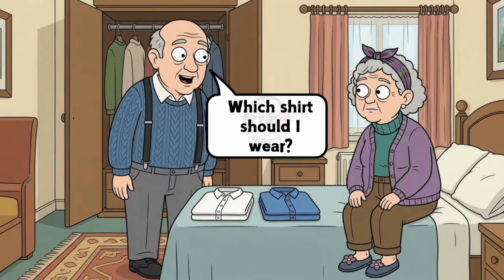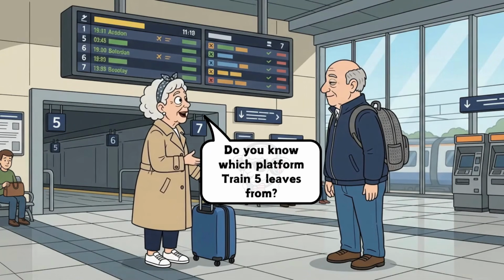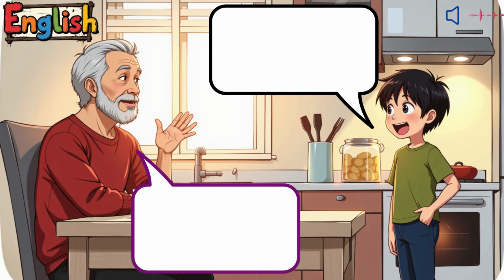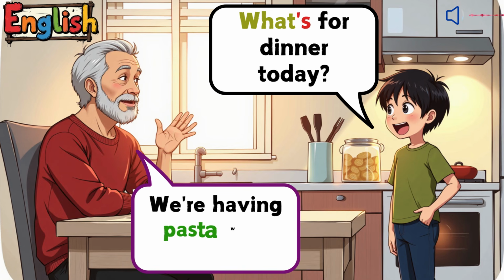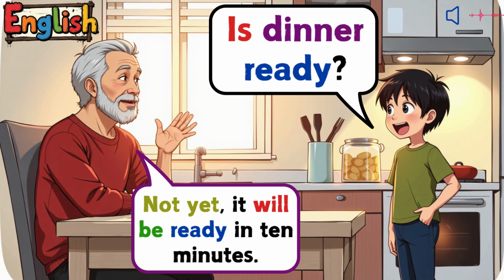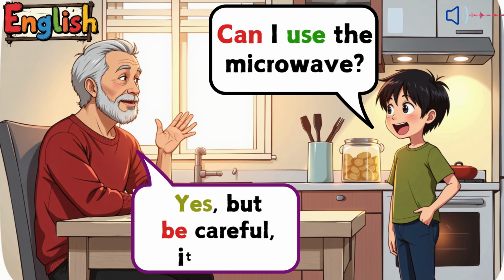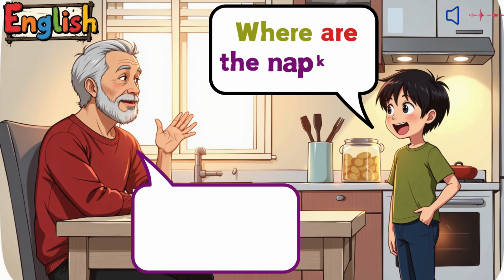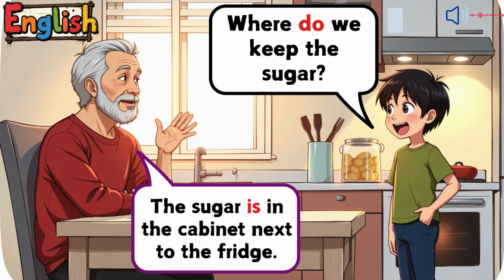Boost Your English 🚀| Easy English Q&A 📖 | Daily Conversations for Beginners 💬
Want to improve your English speaking and listening skills in a simple and enjoyable way? 🇬🇧✨

This video is perfect for beginners who want to learn English through easy questions and answers used in real-life conversations. You'll practice natural English with simple vocabulary, short sentences, and useful expressions that you can use every day.

Learning English through Q&A conversations is one of the fastest ways to build confidence. By listening, repeating, and practicing these dialogues, you'll improve your pronunciation, vocabulary, grammar, and communication skills naturally.

Whether you're learning English for travel, work, school, or everyday life, these beginner-friendly conversations will help you speak English with greater confidence.

💡 What you'll learn:

✅ Easy English Questions & Answers
✅ Daily English Conversations
✅ Common English Expressions
✅ Beginner-Friendly Vocabulary
✅ Everyday English Sentences
✅ Real-Life English Dialogues
✅ Basic English Grammar in Context
✅ Natural English Pronunciation

✔ Short and easy conversations
✔ Clear pronunciation
✔ Practical English for everyday life
✔ Natural dialogues you'll actually use
✔ Great for shadowing and repetition practice

📚 How to study with this lesson:

1️⃣ Listen carefully to every question and answer.
2️⃣ Repeat each sentence aloud.
3️⃣ Pause the video and answer before the speaker.
4️⃣ Watch the lesson again to improve fluency.
5️⃣ Practice every day for the best results.

🚀 Practice a little every day, and your English will improve faster than you think!

👍 If you enjoyed this lesson:

💬 Leave a comment in English